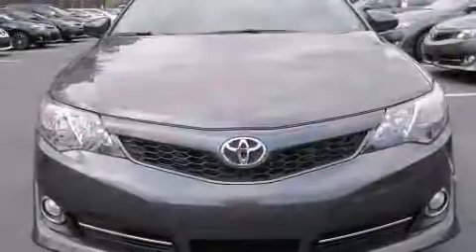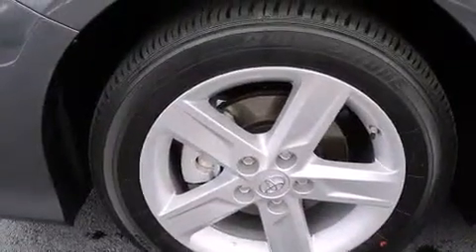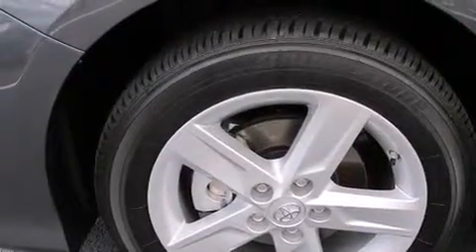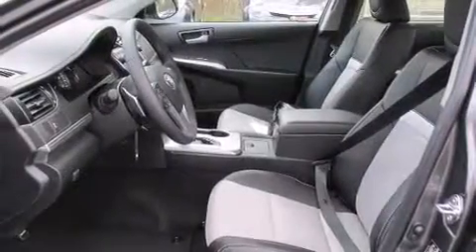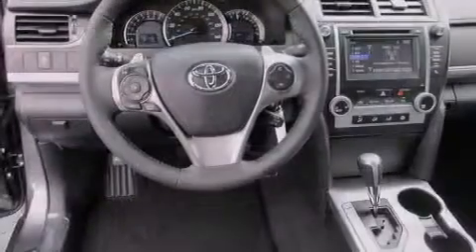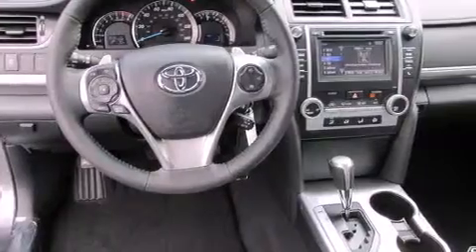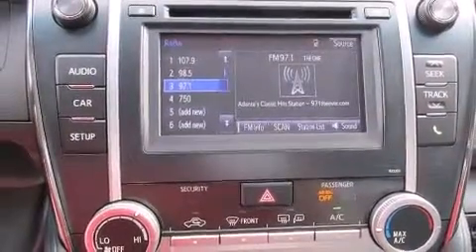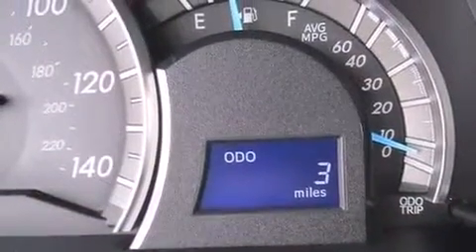2014 Toyota Camry Lilburn GA 30047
We have been honored to serve the Lilburn GA area , we promise that your experience at our dealership will exceed your expectations ! Year : 2014 Make : Toyota Model : Camry Engine : 2.5L I-4 cyl Trans . : 6 speed automatic Exterior : Magnetic Gray Metallic Miles : 5 Interior : Black/Ash Tu-tone Stock : EU788975 Stone Mountain Toyota 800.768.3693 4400 Stone Mountain Highway Lilburn , GA 30047